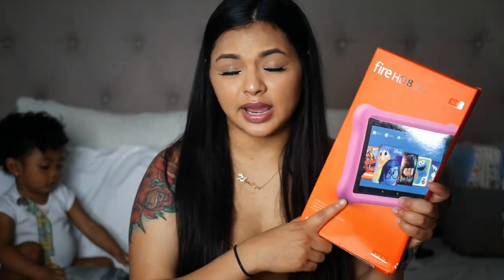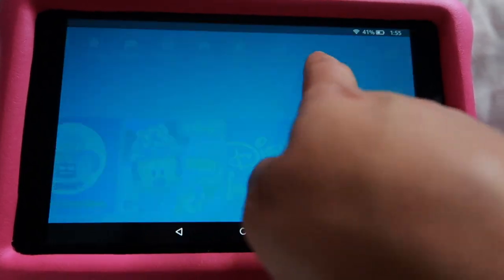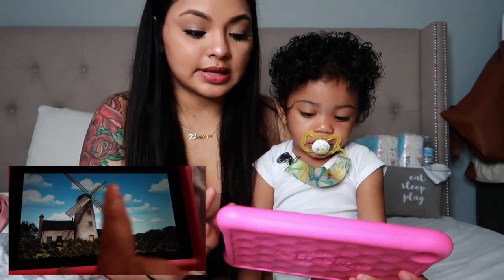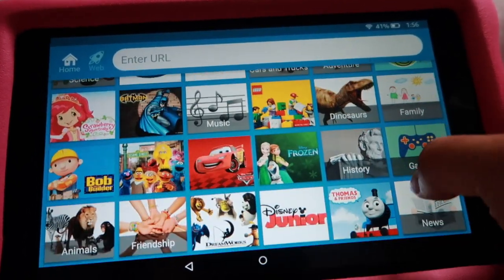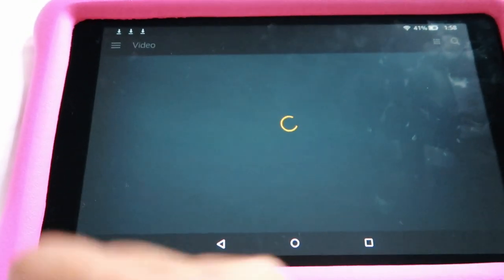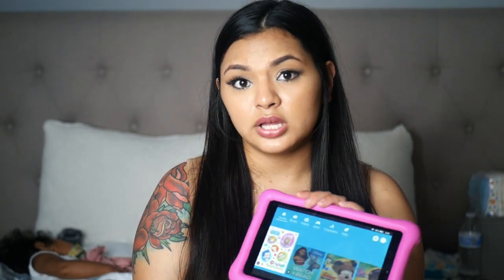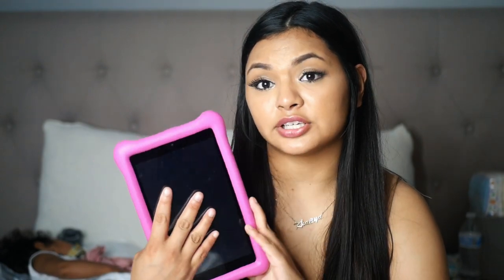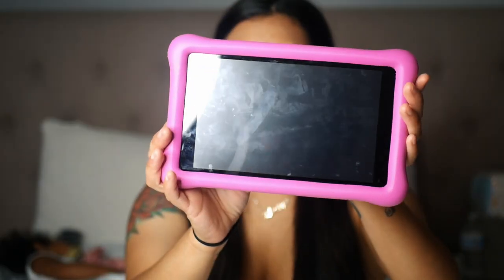TODDLER'S FIRST TABLET Amazon Fire HD 8 Review | Genna Therese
Join me in unboxing and reviewing my Toddler's First Tablet The Amazon Fire HD 8 Kids Edition. Here's my thoughts and opinions on this toddler friendly tablet 🙂
Products Mentioned 🎀
Get To Know Me 🎀
Cameras 🎀
Lens 🎀
Panasonic Lumix G Lens 14-42mm F3.5-5.6
Panasonic Lumix G Lens 25mm F1.7
Olympus M 40-50mm F4.0-5.6